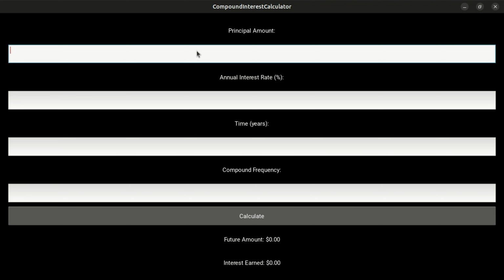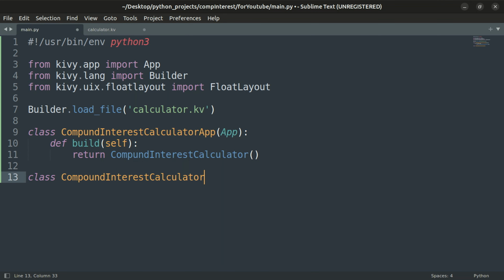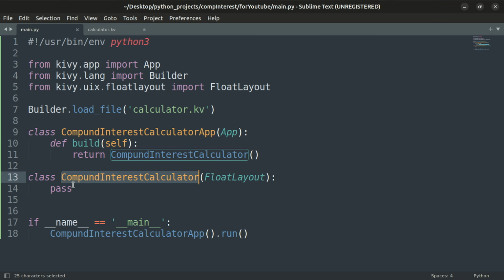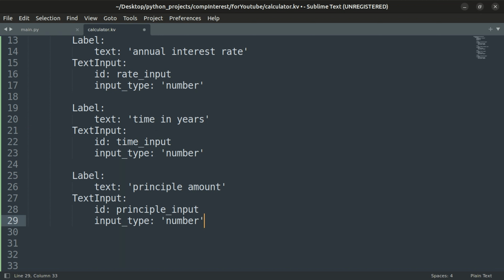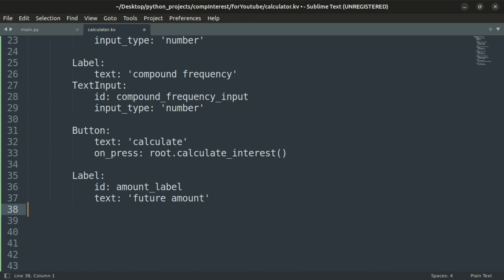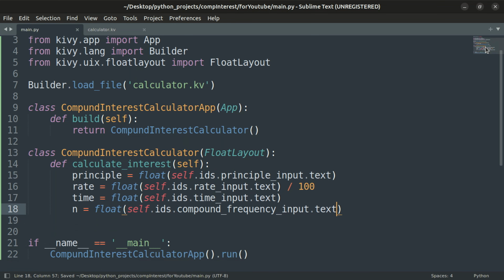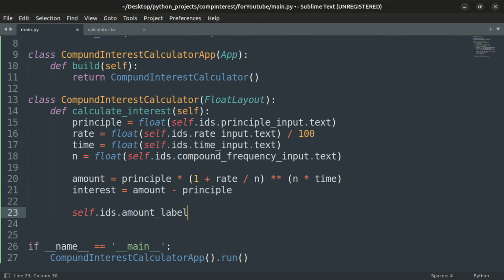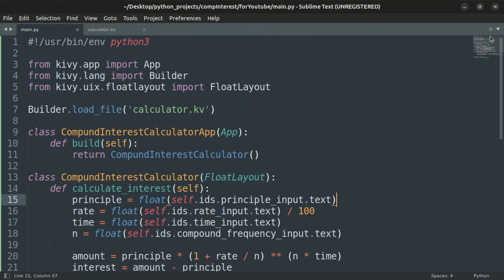Python Compounding Interest Calculator With Kivy - Python For Beginners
Welcome to our Python Kivy tutorial series! In this step-by-step guide, you'll learn how to build a powerful Compound Interest Calculator App from scratch. Whether you're a beginner or an experienced Python developer, this tutorial is designed to help you understand the intricacies of Kivy and compound interest calculations.

let the world know just how much of a computer nerd you are by adding some Linux or python wall art to your home or proudly wear your love for all things computer with a t-shirt

- Designing a user-friendly interface using Kivy's KV language.
- Implementing the compounding interest formula in Python.
- Creating interactive elements and buttons for user input.
- Bringing your app to life with dynamic updates and real-time calculations.

💻 **Prerequisites:**
- Familiarity with Kivy concepts (if not, check out our Kivy Basics video).

how to make an autoscroll app with python for more convenience when scrolling through large amounts of text

👉 **Timestamps:**
- 0:00 Introduction
- 00:29 Getting started with Imports
- 01:34 Begin Main App Logic
- 04:00 Work on the .kv file
- 10:30 work on the calculate_interest function
- 16:10 Running the App and the Conclusion